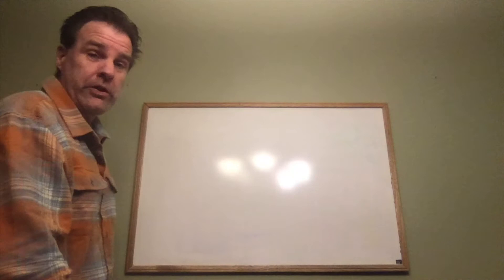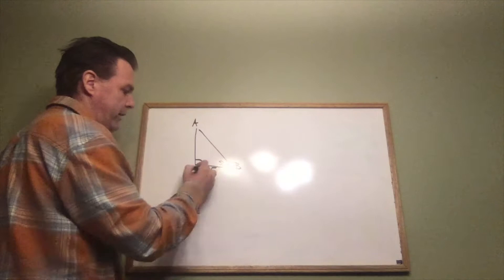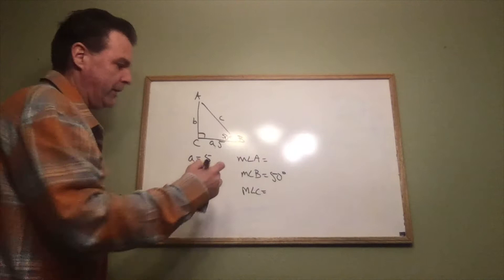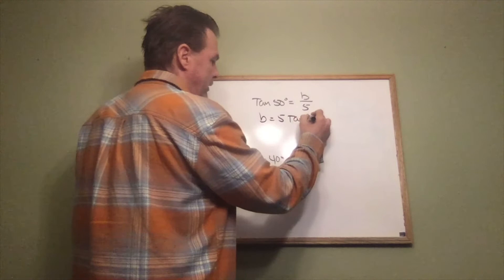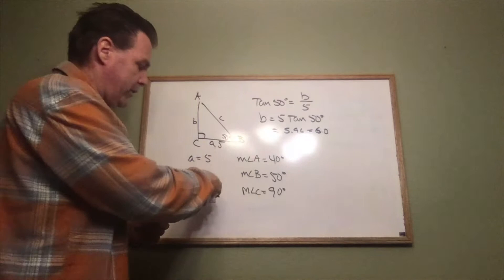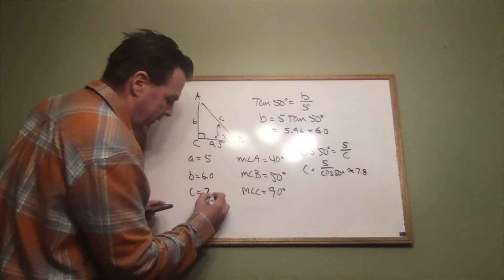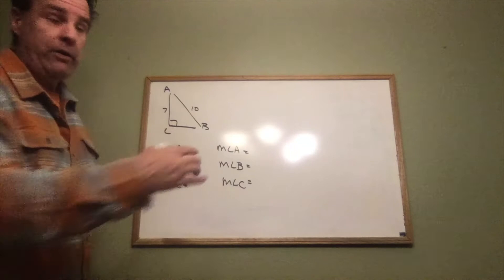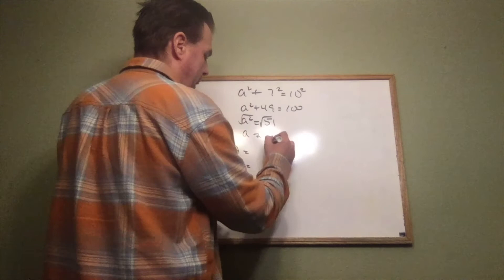4-8 Solving Right Triangles